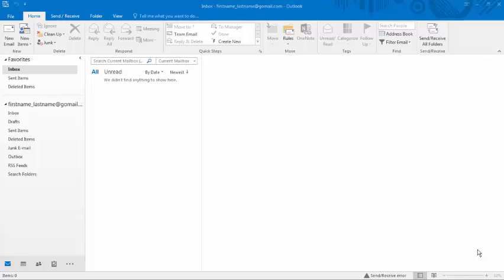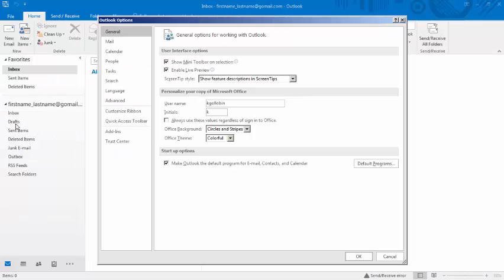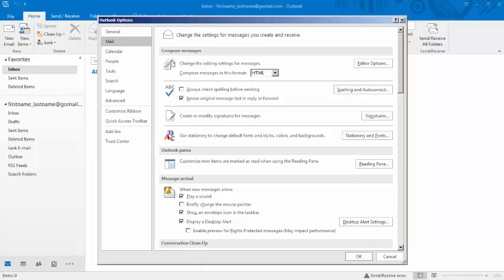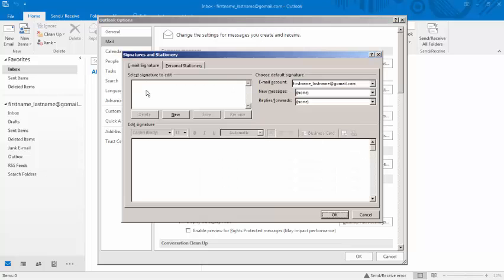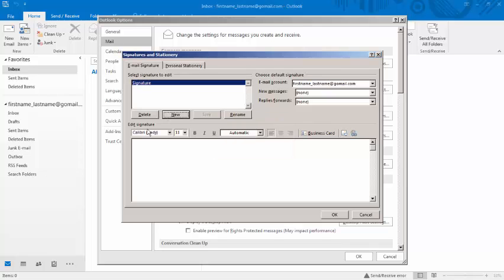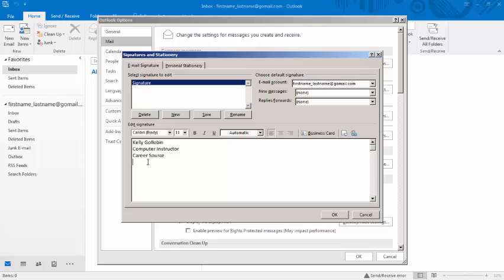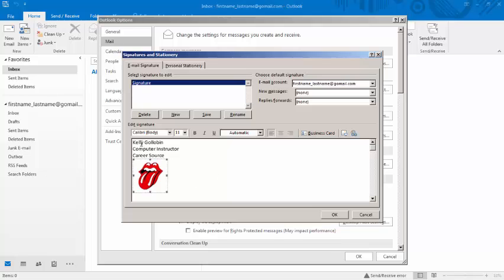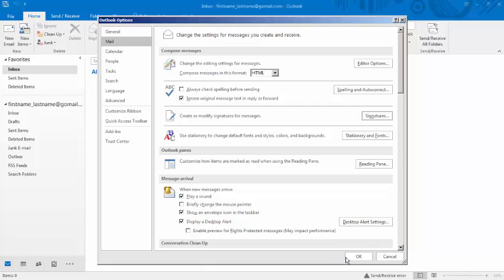Outlook signature with logo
Tutorial on creating your signature with a logo in Outlook.